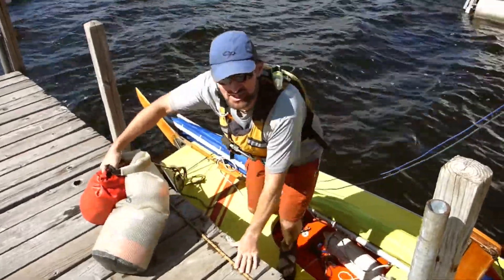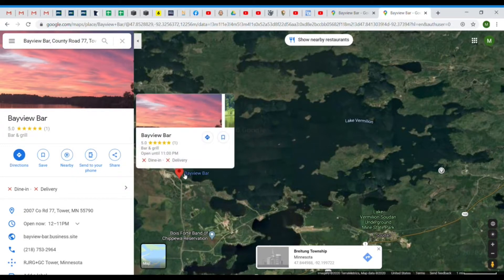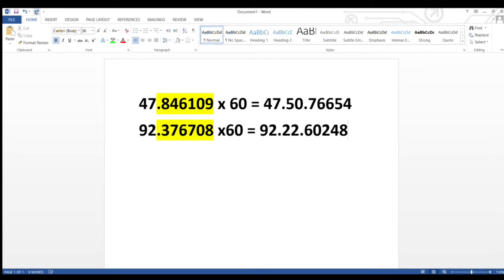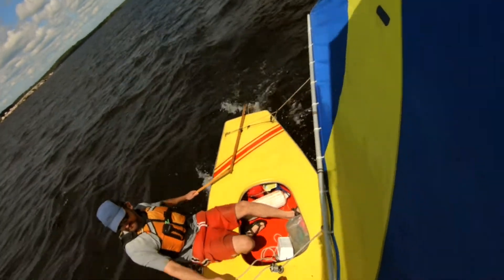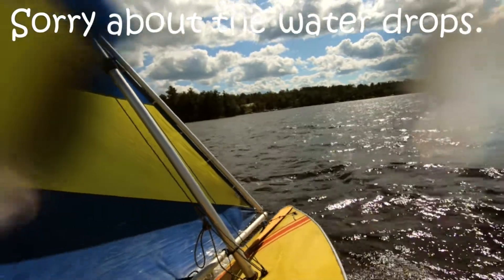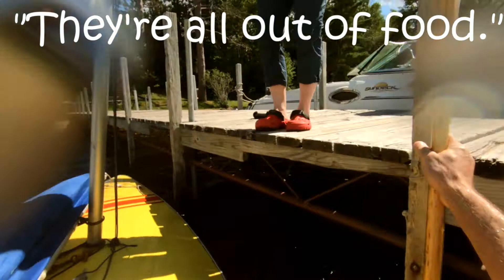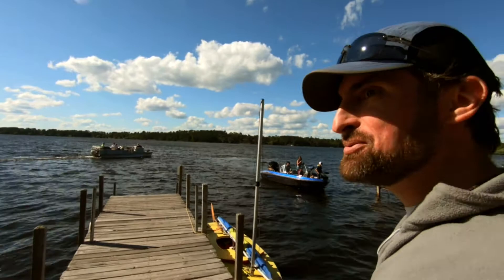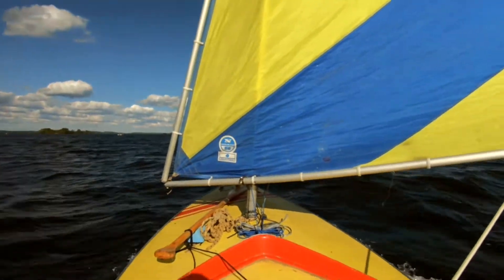Sunfish Sailing to a Restaurant!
I sail my sunfish sailboat to a restaurant. I show how to find a coordinate with Google Maps, find your way, have a fun sail, and use your small sailboat for travel or transportation. Sunfish sailing can be for more than doing loops in a lake. Try going to a destination to add a whole new level of fun.  You don't have to recreate this adventure to feel the excitement. Choose one component that's in your reach and make that your next adventure. Sail to a neighbors dock, a state park, campground, or a cool island. Destinations are fun, provide a goal, give your a break from the boat, and sometimes give your the creativity and inspiration you need to get out on the water. Comment with your your destination ideas.

My name is Matt, and my experience includes:
--17 years leading outdoor trips

Filmed with a GoPro Hero 7 Black (available here):